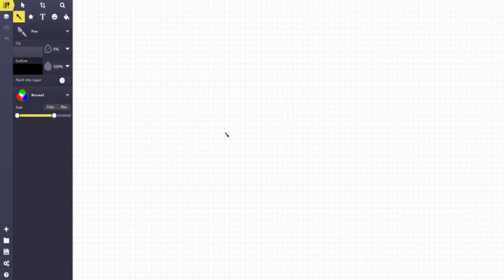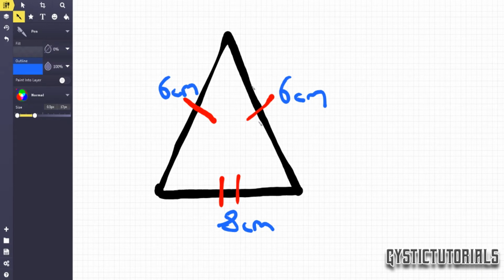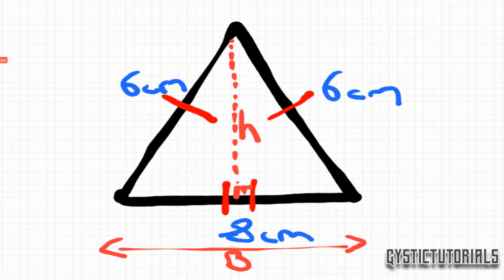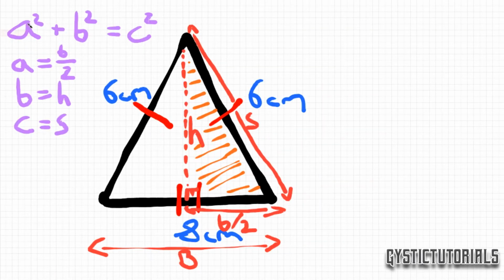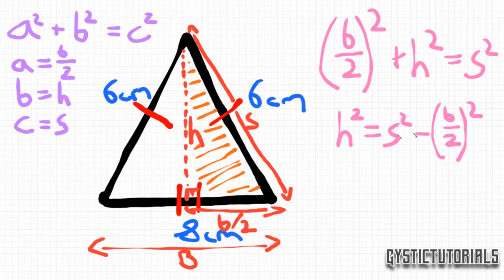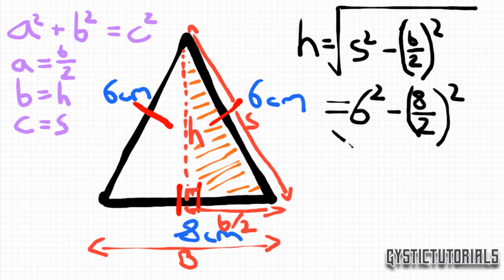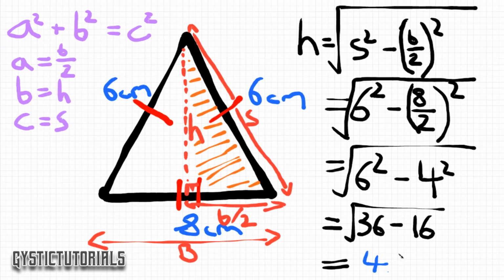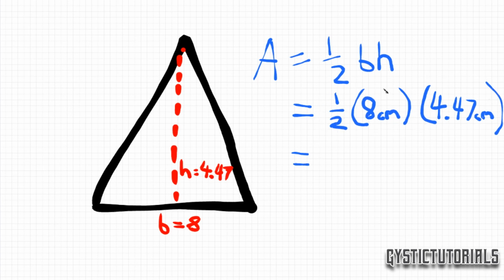How to Find the Area of an Isosceles Triangle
~ GysticTutorials